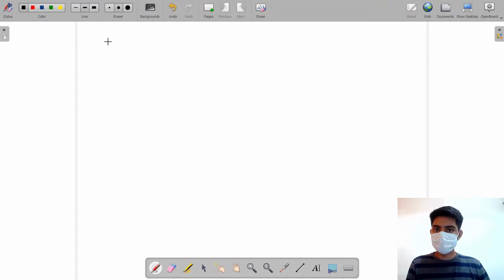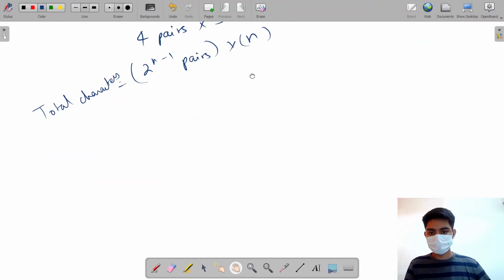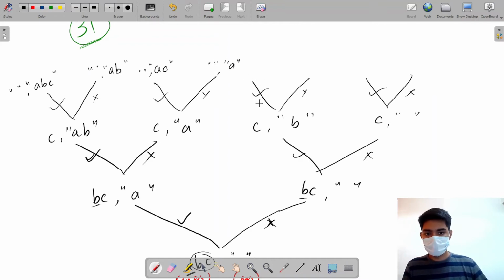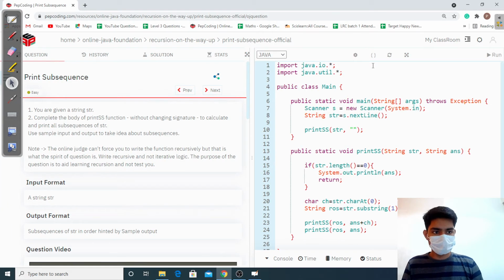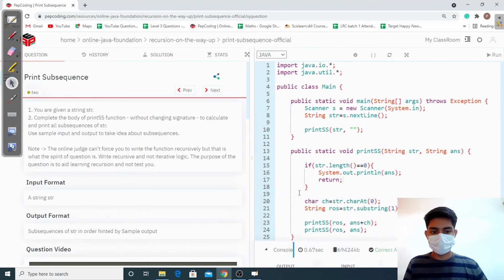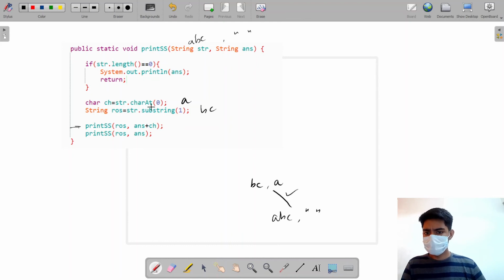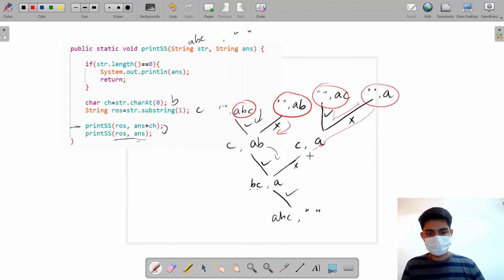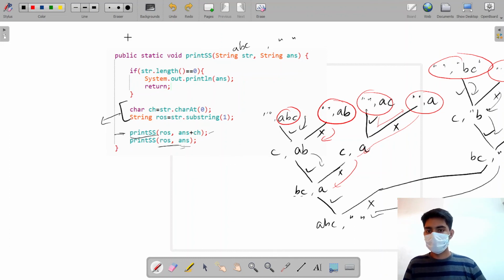Print SubSequence | Recursion on the way up | In English | Java | Video_6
Question Name:
Print Subsequence

Question Statement:
1. You are given a string str.
2. Complete the body of printSS function - to calculate and print all subsequences of str.

Topic

Used DataStructure: Recursion on the way-up

TimeComplexity: O(2^N)

SpaceComplexity: O(1) (including Recursive Space- O(N))